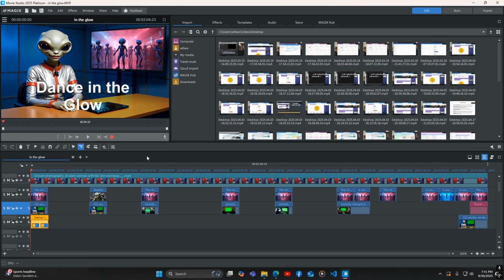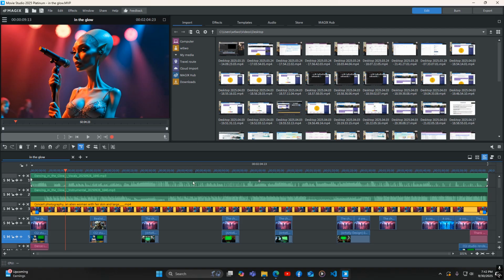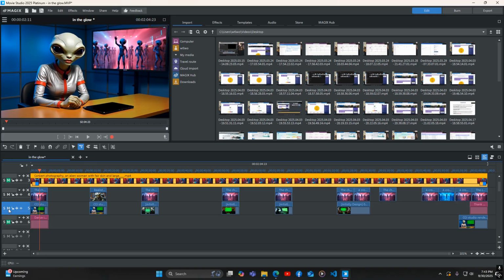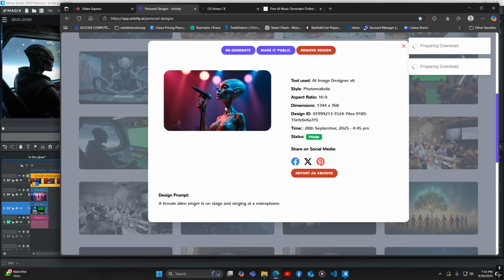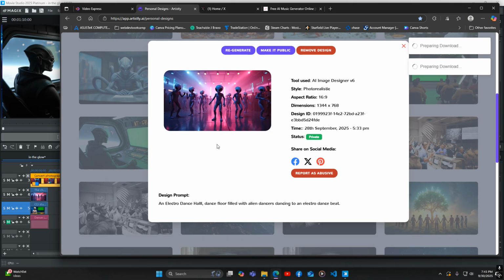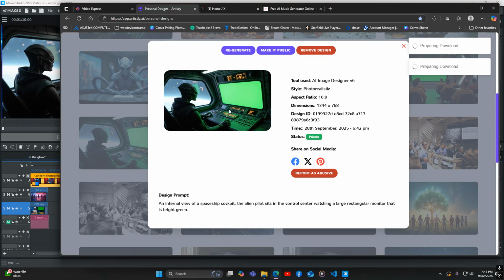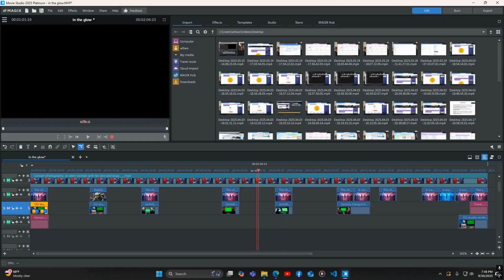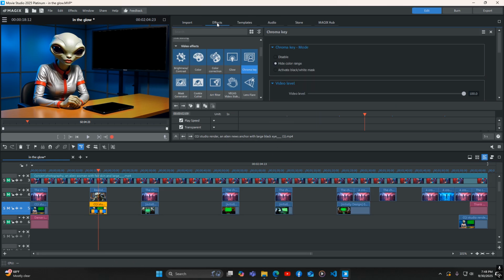Video Created with Chromakey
This is a short tutorial using Magix, makesong.com, videoexpress, and Artistly to create a 100% AI generated lyric and music song.